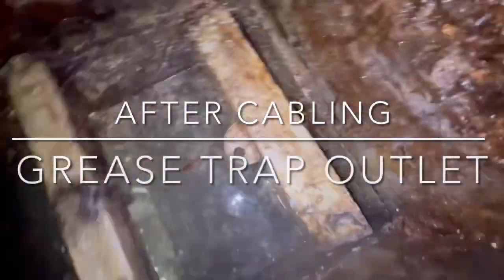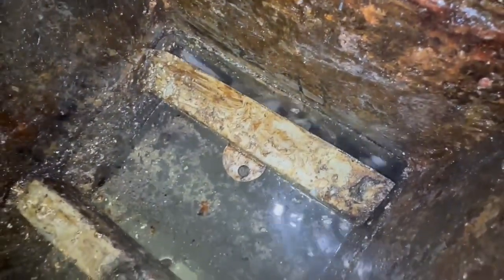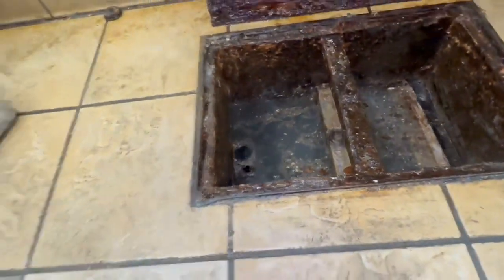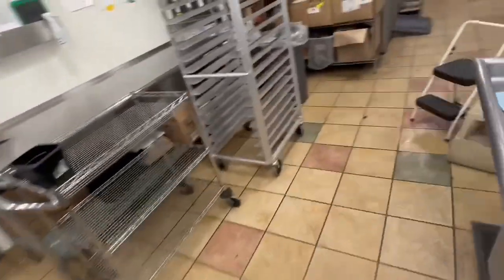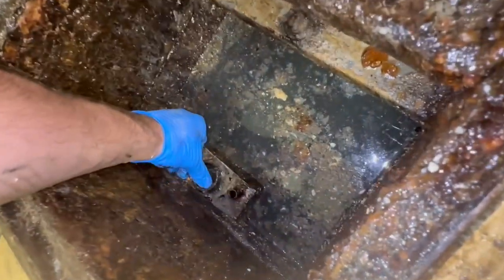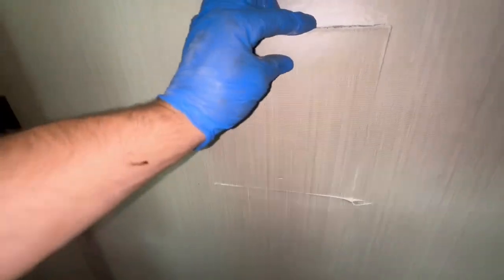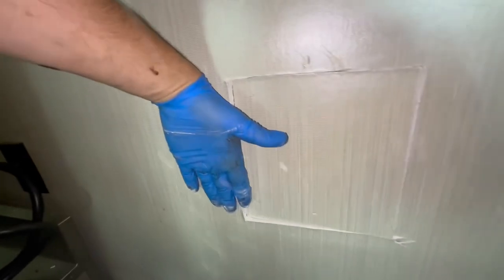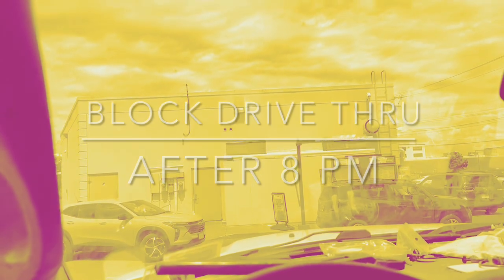03.) 07-05-2024 StoreFloor & Kitchen Drains Grease Trap Inlet & Outlet